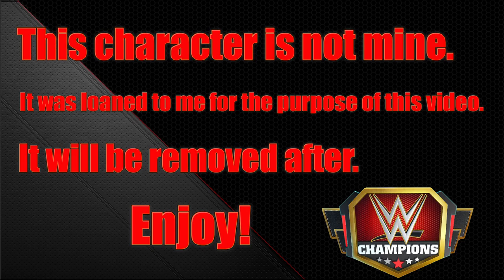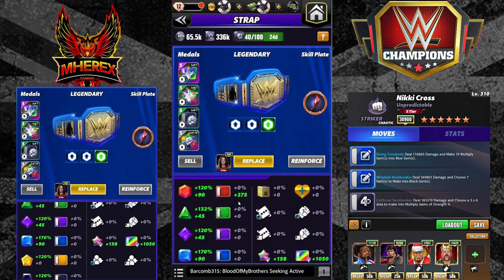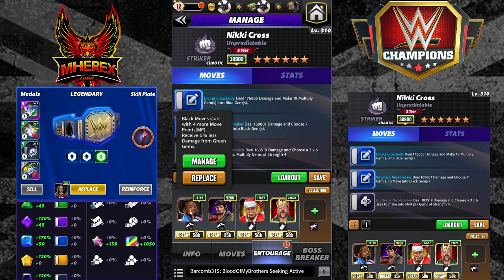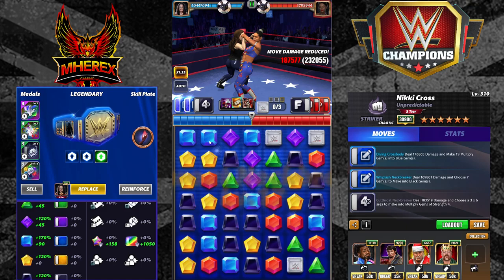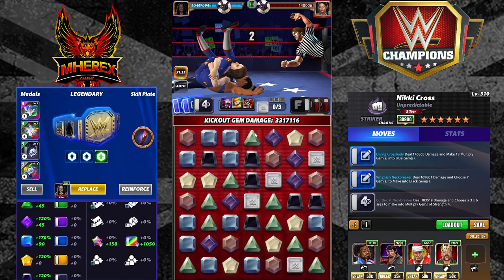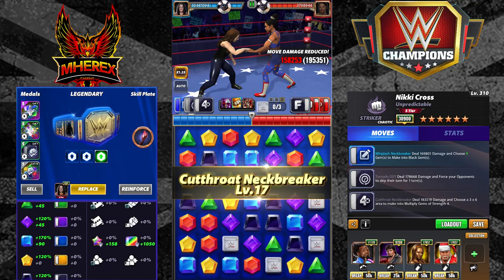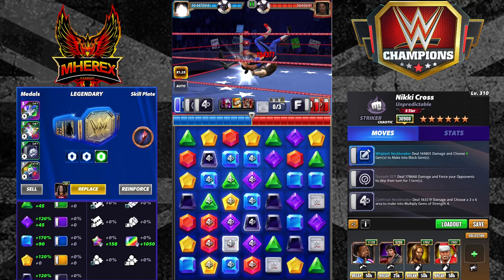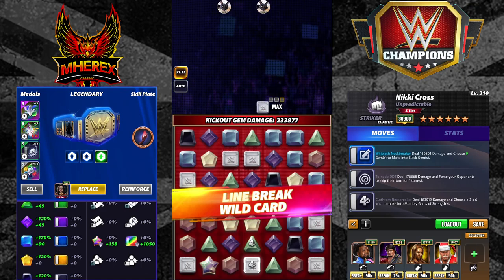Nikki Cross "Unpredictable" Featuring 6 Builds! Awesome Chase Poster!